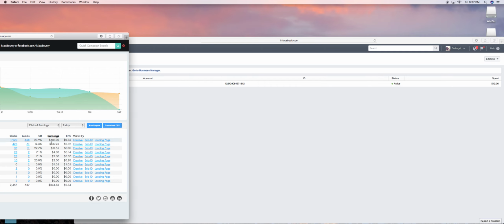Team DeAngelo- Spent $12 Made $137+ CPA MaxBounty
Xbox one: TeamDeAngelo
PS4: Tsk-skullking